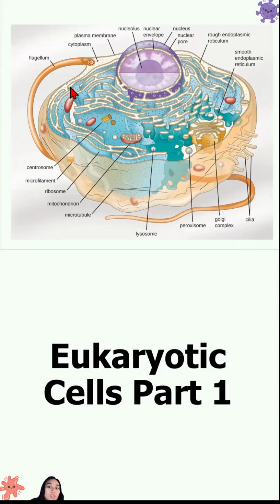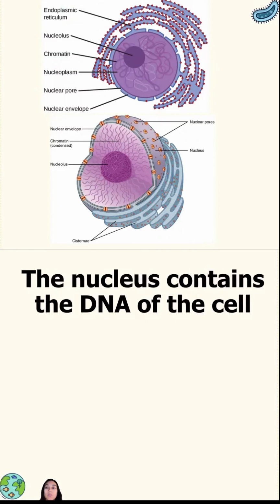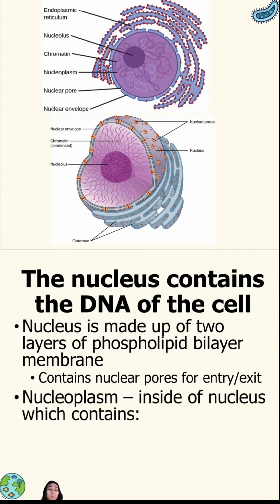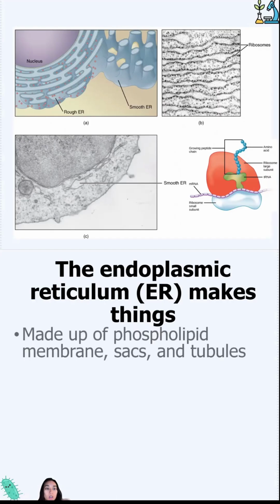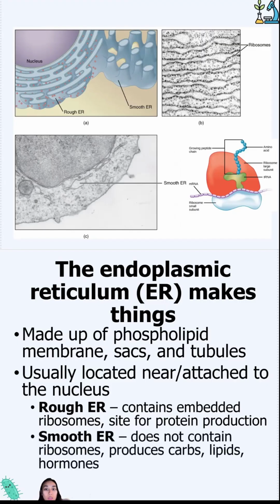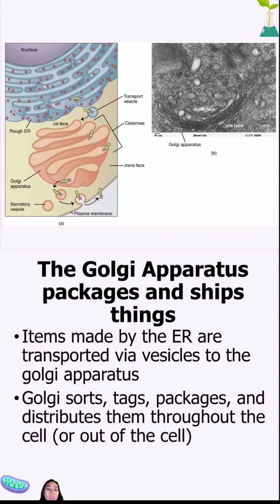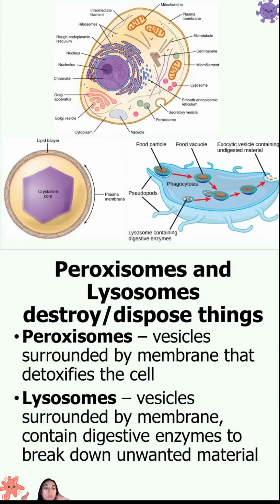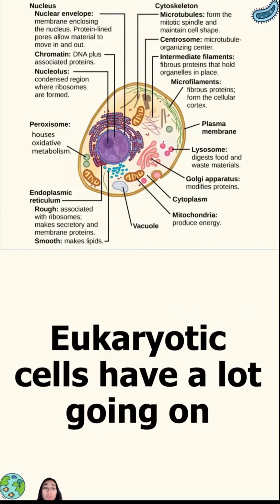Eukaryotic Cells Part 1 Mobile-Friendly